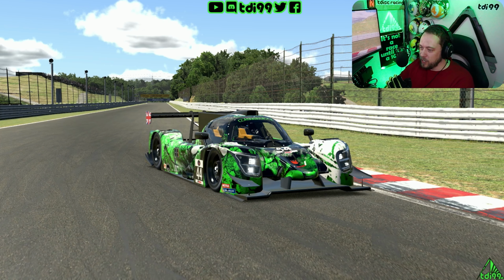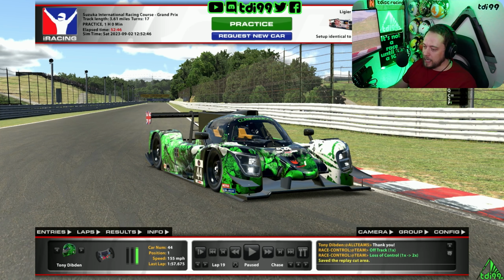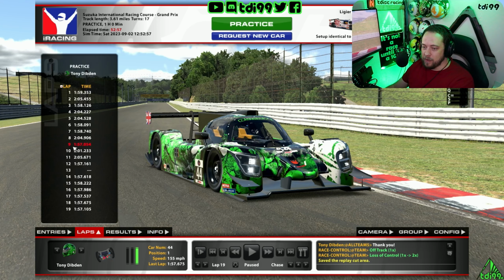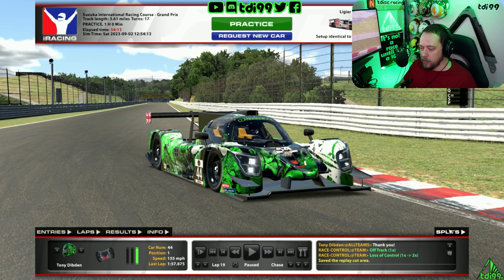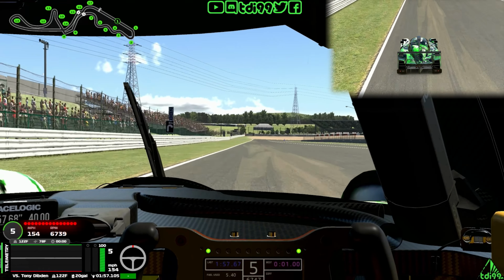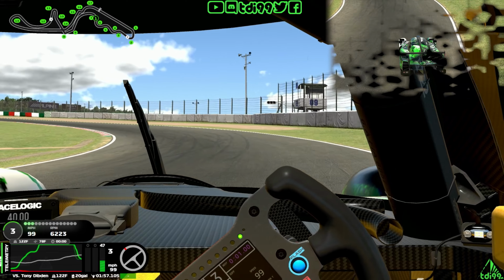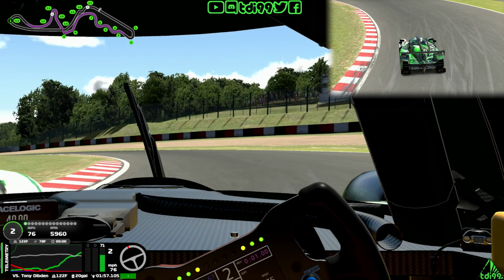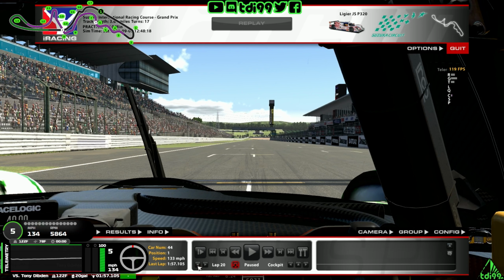Suzuka Speed Secrets: Ligier JS P320 LMP3 Track Guide (W12 S3 2023)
Fixed Setup - 1:57.105
Open Setup - 1:55s

This week track guide is at Suzuka!

Intro - 0:00
Fast Lap - 0:13
Track Information - 2:10
Turn 1& 2 - 4:45
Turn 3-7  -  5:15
Turn 8&9 - 6:02
Turn 10&11 - 6:26
Turn 13  - 6:56
Turn 14 - 7:32
Turn 15&16 - 7:40
Outro - 8:06

My Setup:
Fanatec Shifter
3x 27in 144hz 1080 Monitors
1x 27in Monitor (for OBS & Fuel Calculator -  Second PC)
1x 7in Monitor (for Z1 Dashboards - Second PC)
CrewChief

MY PC:
32Gbs DDR4 Ram
Gigabyte RTX2080

Recording + Streaming PC:
Gigabyte B450M
16Gb DDR4
Gigabyte GTX1080
240GB M.2 SSD (OS)
256GB SSD (Recording)